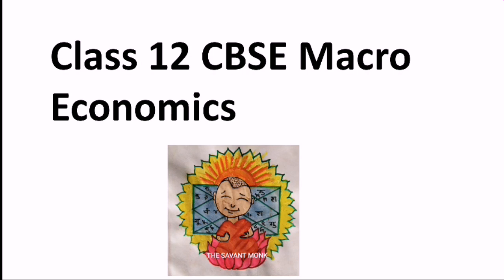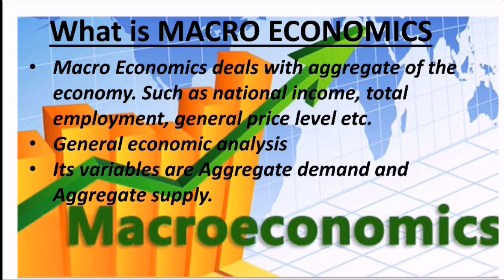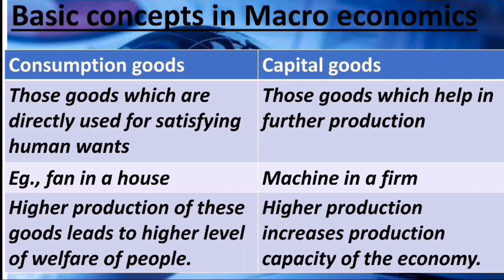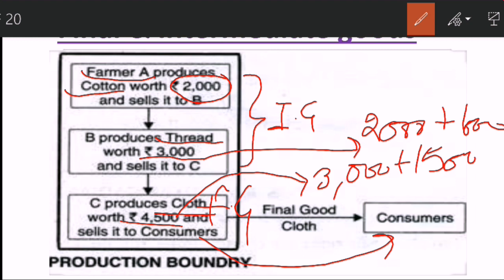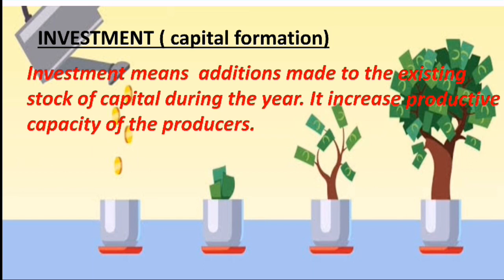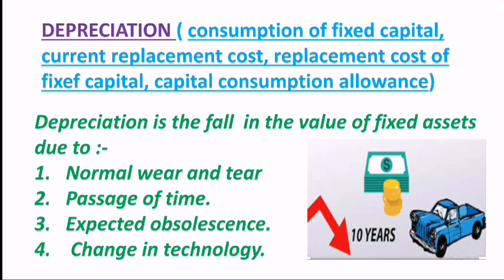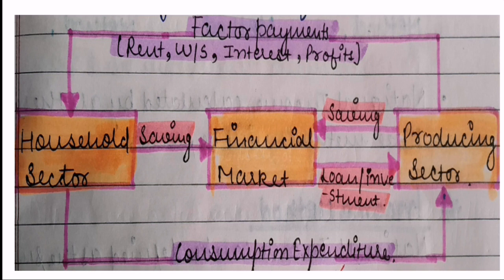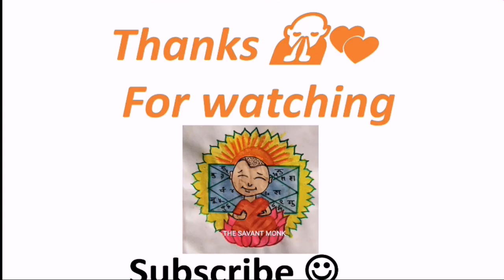1.1 Class 12 CBSE Macro Economics, Unit 1 National income and related aggregates lecture 1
# CBSE
Class 12
Macro Economics
This video first
introduces with the syllabus
Introduction to Macro Economics
Consumption goods
Capital goods
Final goods
Intermediate goods
stock and flow concept
circular flow of income
Real &Nominal flow
Injection and leakage

Practice Questions
Classify the following as intermediate or final good :-
(i) Machine purchased by a firm.
(ii) Soft drinks purchased by the school canteen.
(iii) Clothes purchased by an individual.
(iv) Coal purchased by a factory.
(v) Electricity consumption In a business.
(vi) Book purchased by a student.
(vii) Books purchased by a book seller.
(viii) Postage stamps purchased by a consumer.
(ix) Postage stamps purchased by a business unit.
(x) Exhaust fans used for making water coolers.
(xi) Seeds purchased by a farmer to produce wheat.
(xii) Seeds purchased for kitchen gardening.
(xiii) Machines purchased by a dealer of machines.
(xiv) Car purchased by a household.
(xv) Sewing machine purchased by a housewife.

Classify the following as capital good or consumption good :-
1 Tools used by a farmer
2 Tools used in kitchen garden
3 Ice cream
4 Machines
5 Toys, games etc.